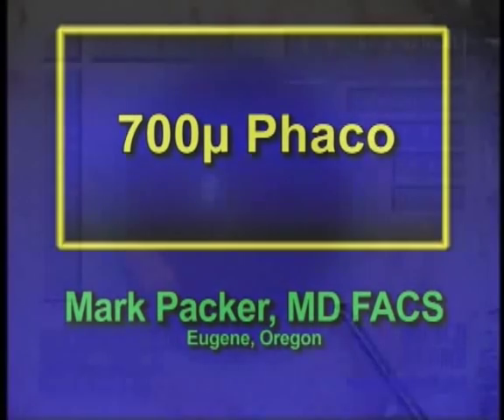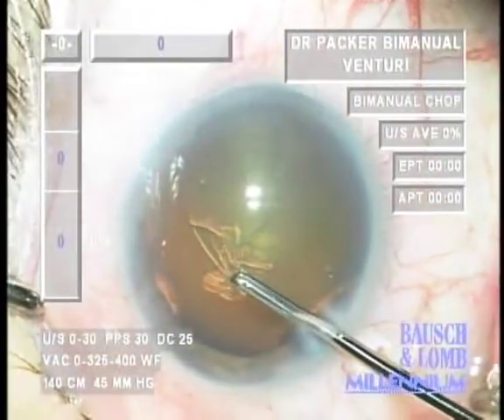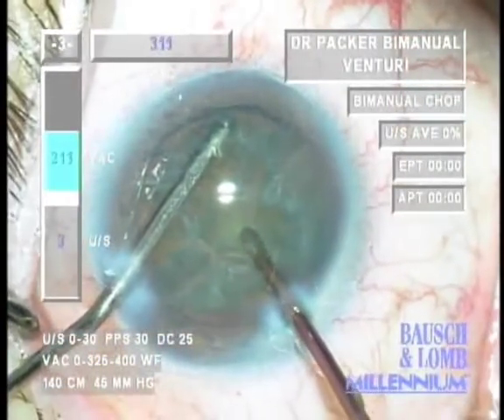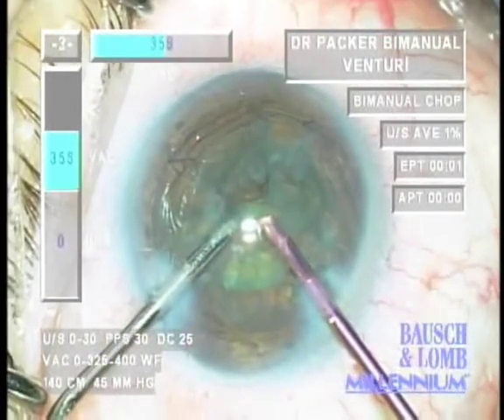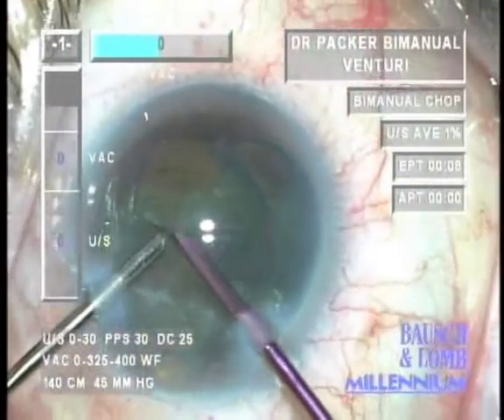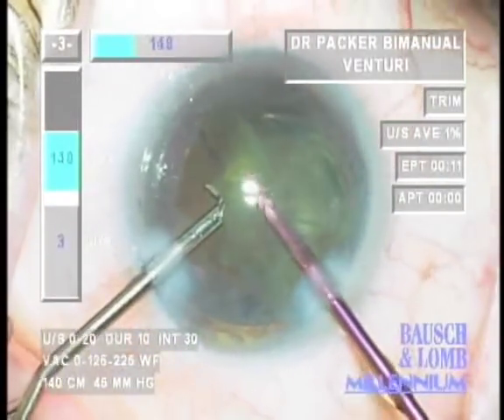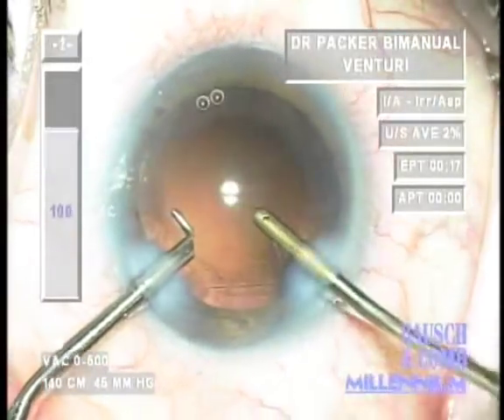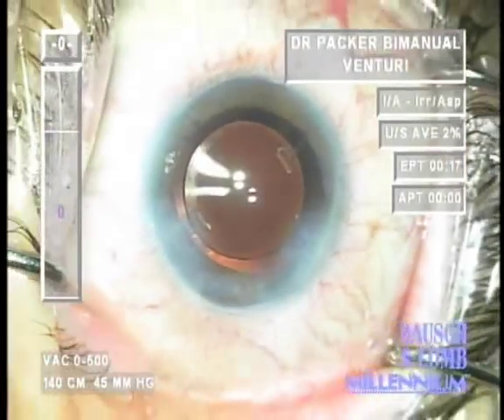Small Incision Cataract Surgery through 700 Microns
By Mark Packer, MD, FACS

This narrated video discusses cataract extraction performed through two 700 micron incisions.